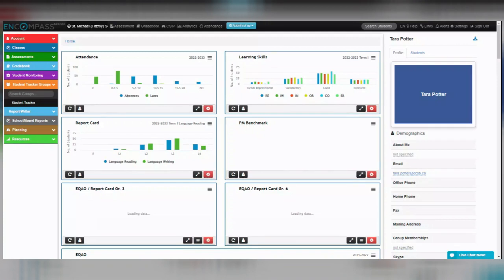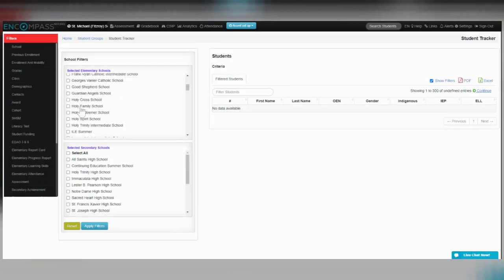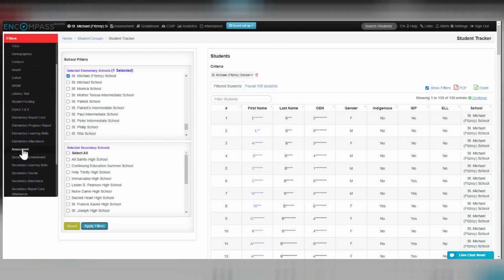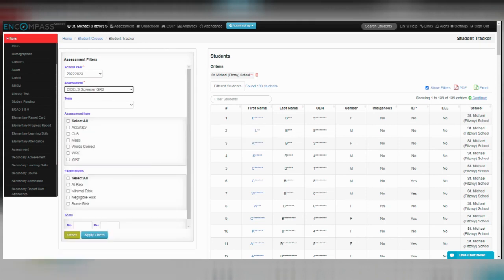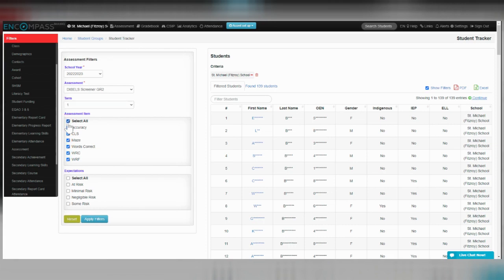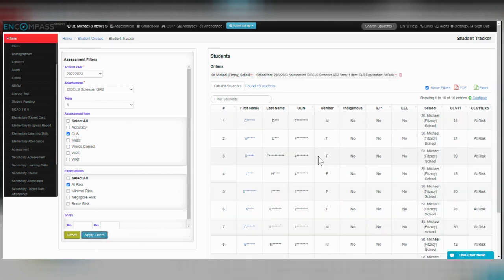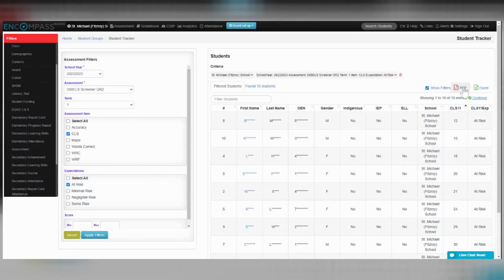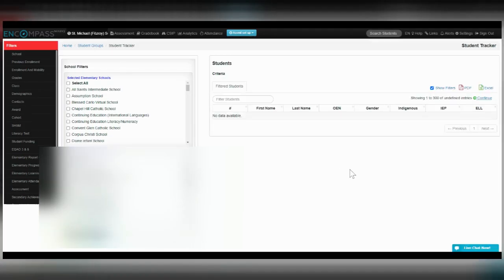Student Tracker with DIBELS in compass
How to view your dibels data and create a spreadsheet for viewing in compass